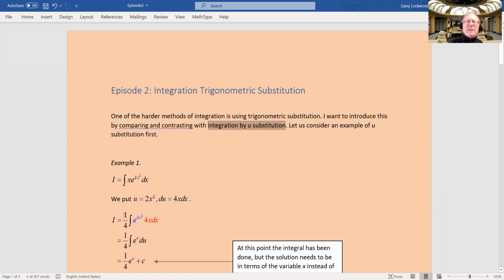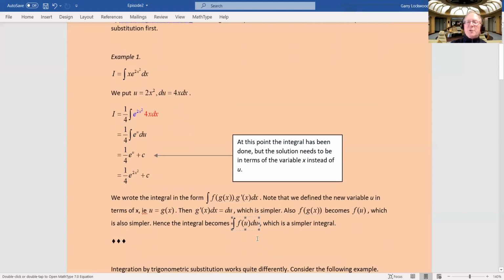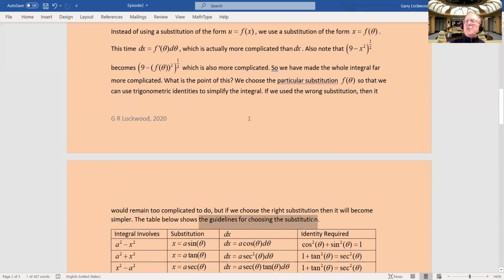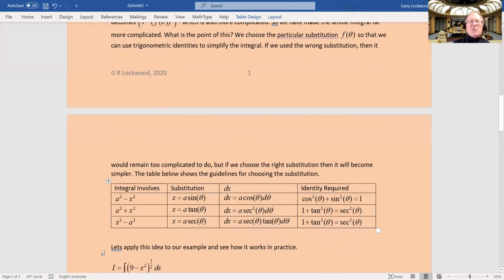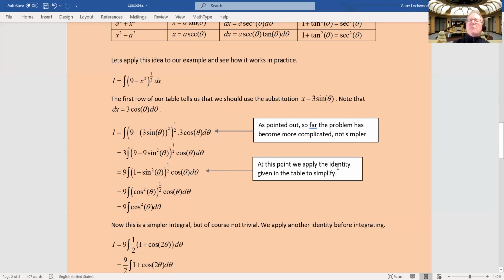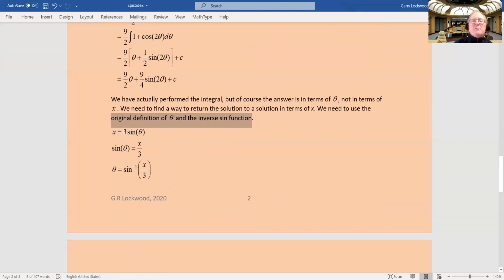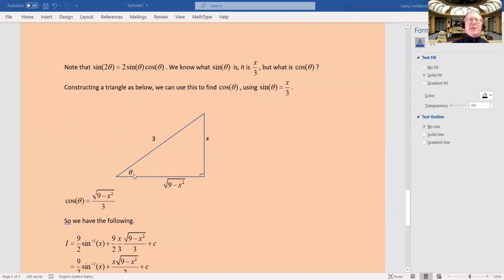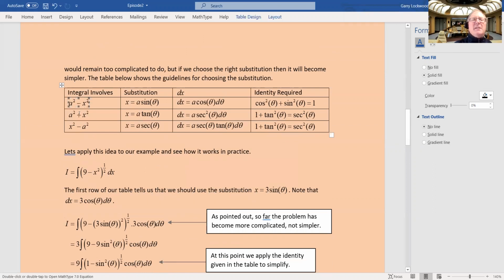Episode 2: Integration by Trigonometric Substitution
Brief introduction to integration by trigonometric substitution. Contrasting with integration by u substitution.